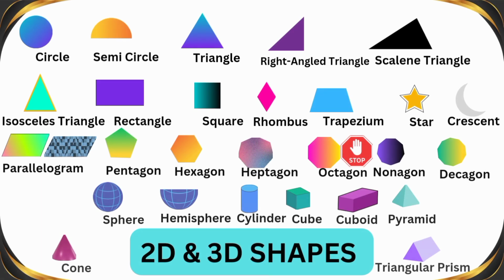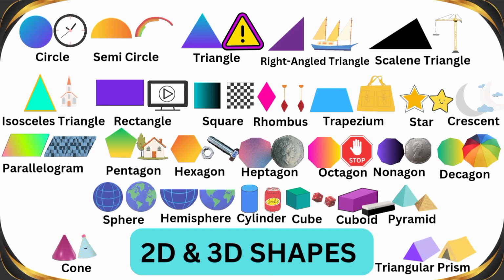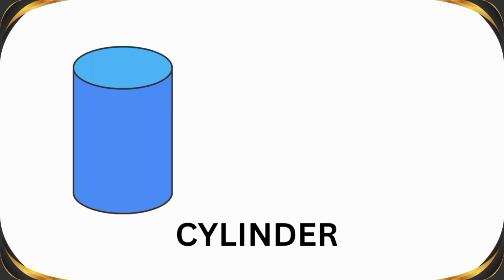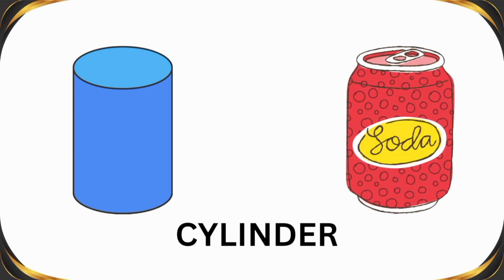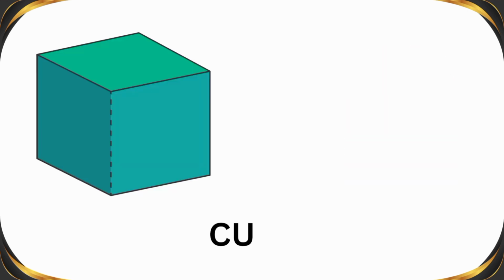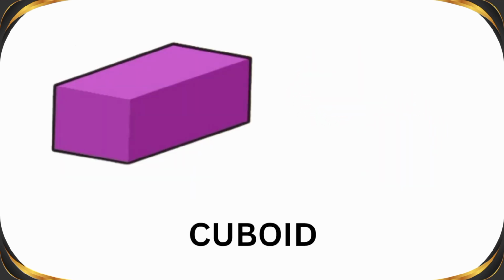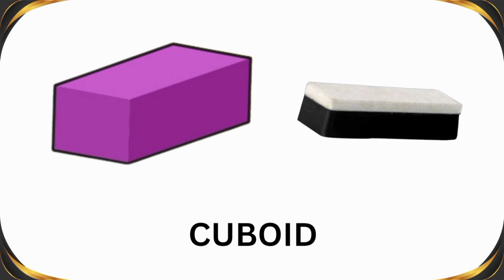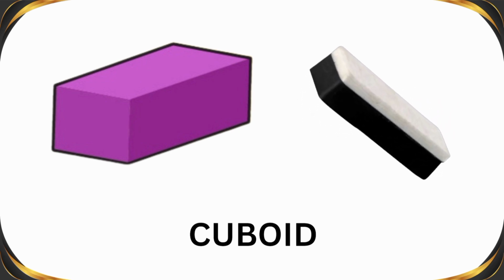Let's Learn 2D and 3D Shapes with Examples | 25+ Shapes for Kids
Let's Learn 2D and 3D Shapes

Welcome to our Kids Learning Tube by SHAVI channel.

In this video,  Kids can learn the basics of two-dimensional shapes like circles, squares, triangles, and rectangles and Delve into the world of three-dimensional shapes such as spheres, cubes, cylinders, and pyramids.

Real-Life Examples: See how these shapes manifest in the world around us, from architecture and nature to everyday objects.